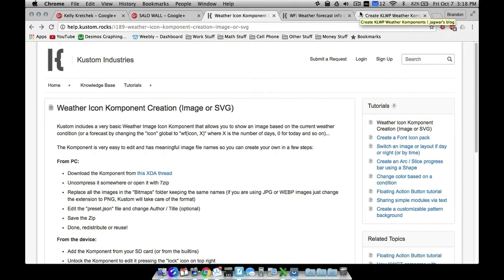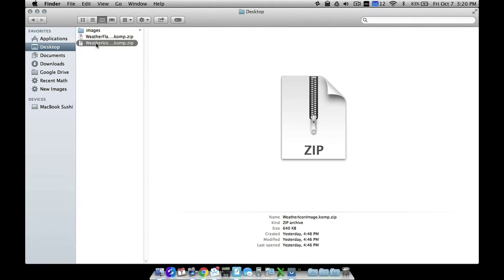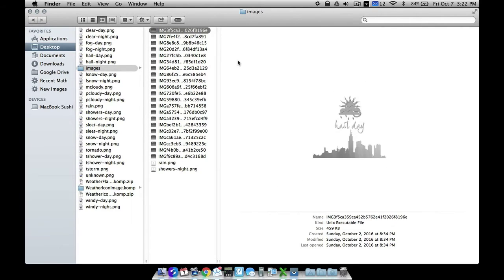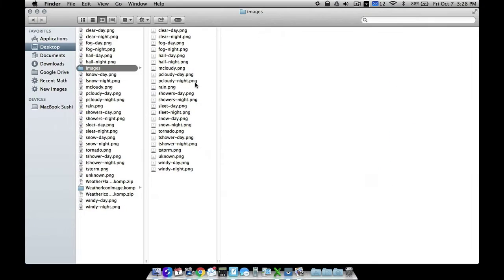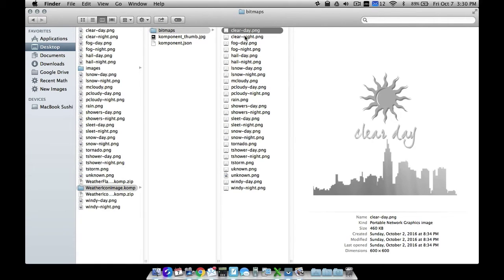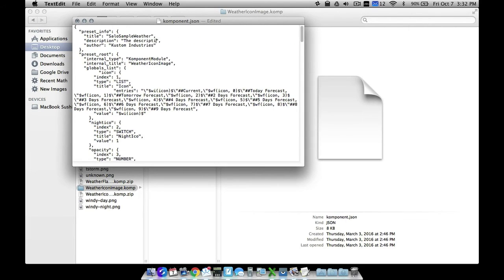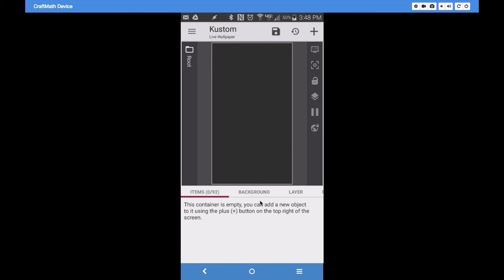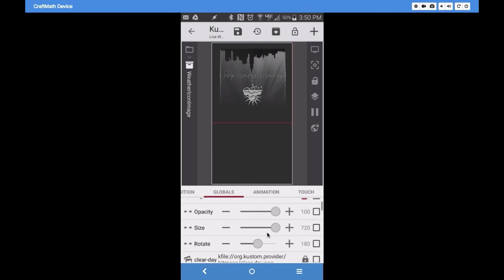KLWP Tutorial - Weather Komponent Creation